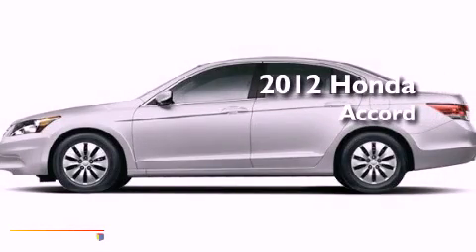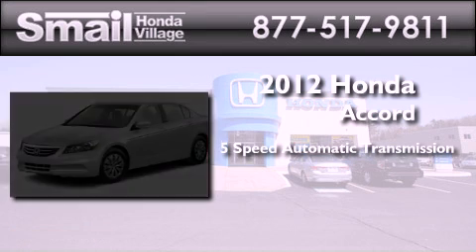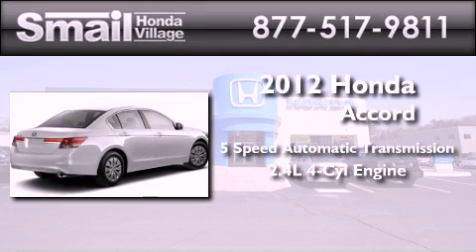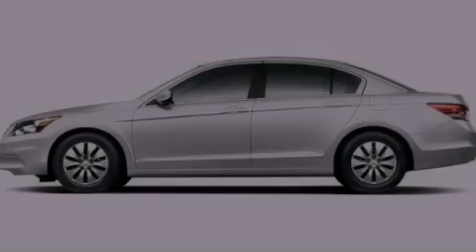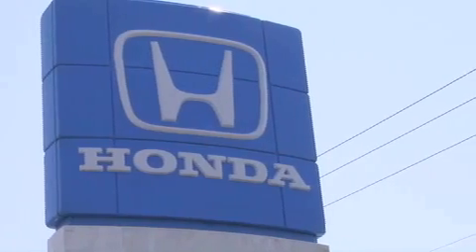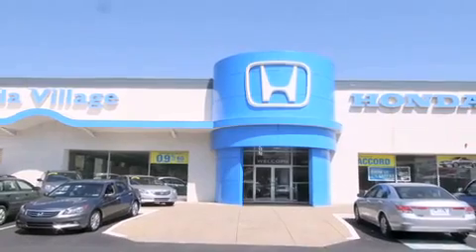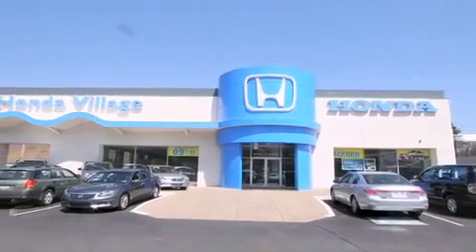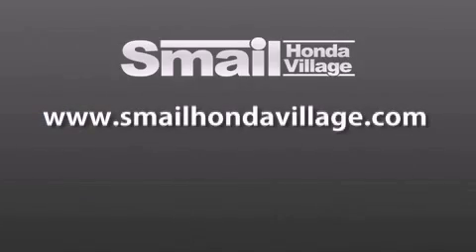2012 Honda Accord Greensburg PA 15601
Year : 2012
 Make : Honda
 Model : Accord
 Engine : Gas I4 2.4L/144
 Trans . : Automatic
 Exterior : Alabaster Silver Metallic
 Miles : 12
 Interior : Gray
 Stock : 94252